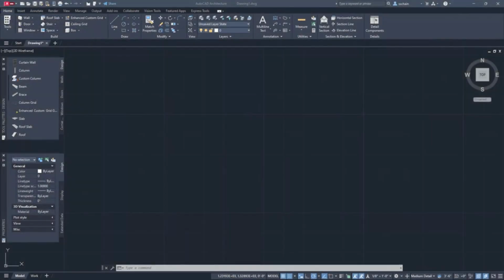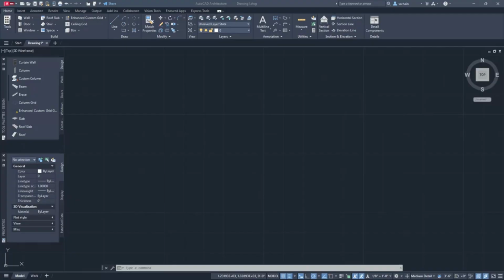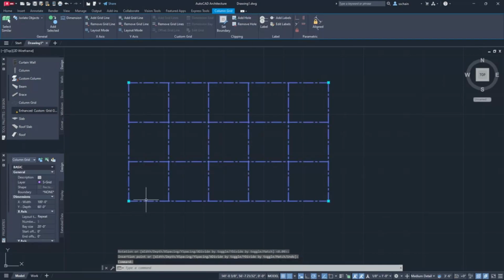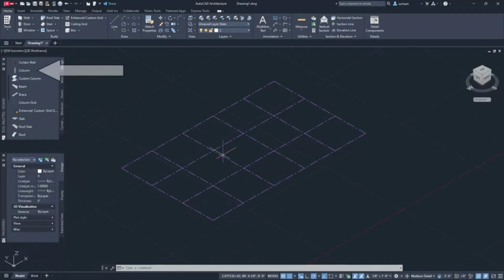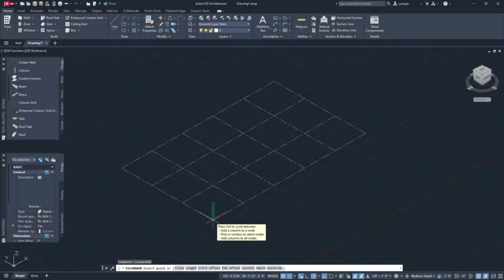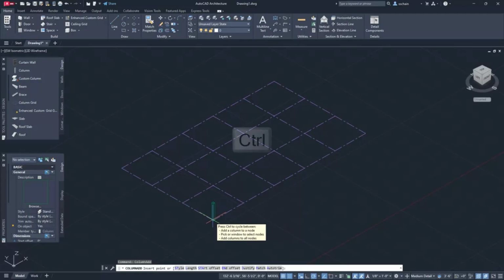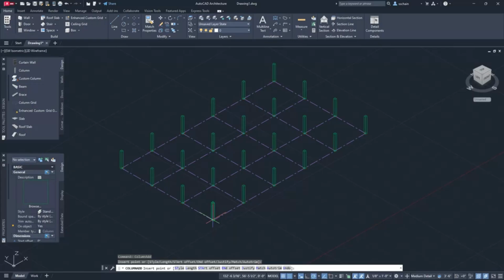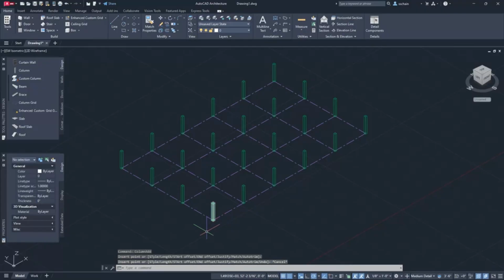How to Create Column Grids in AutoCAD Architecture | Quick Tutorial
Learn how to create and use Column Grids in AutoCAD Architecture quickly and accurately.

Column Grids provide the structural support and reference system needed to place columns correctly in architectural drawings. In this quick AutoCAD Architecture tutorial, you’ll see how to add a column grid and streamline your drafting workflow.

In this video, you’ll learn:
• How to create a column grid in AutoCAD Architecture
• How column grids support accurate column placement
• How to improve speed and precision in architectural drawings

This tutorial is useful for architects, civil engineers, structural designers, students and AutoCAD professionals.